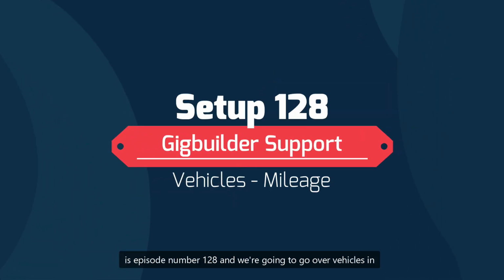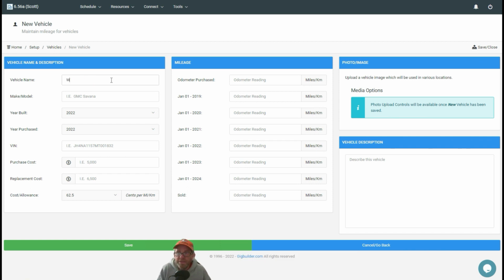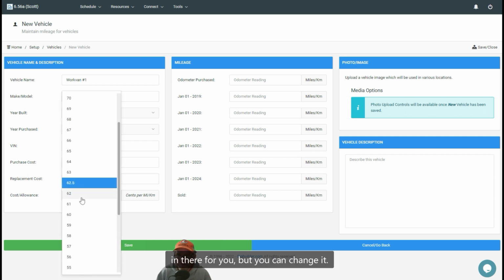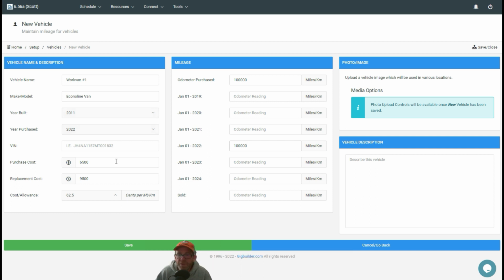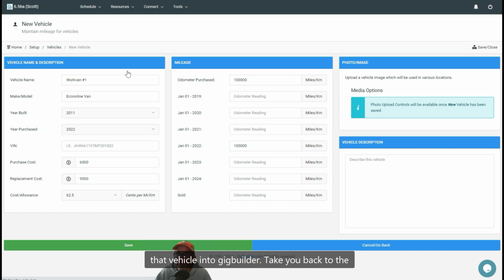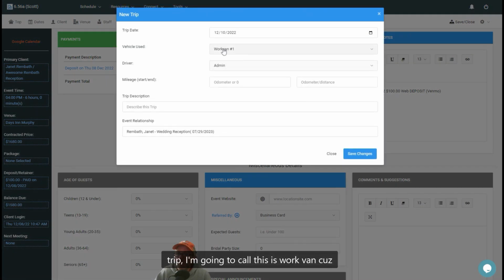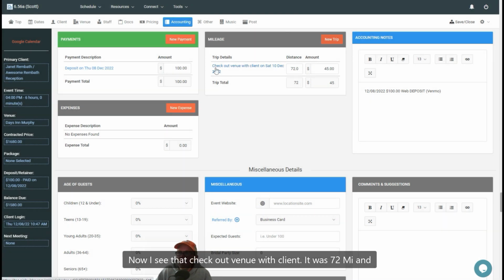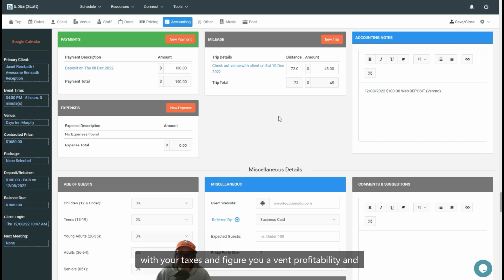Gigbuilder 128 - Vehicles & Mileage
Manage your vehicles and mileage - apply costs to events to help determine event profitability.  Simply click a button to create a trip, place either the miles or odometer readings, and Gigbuilder takes care of the rest.